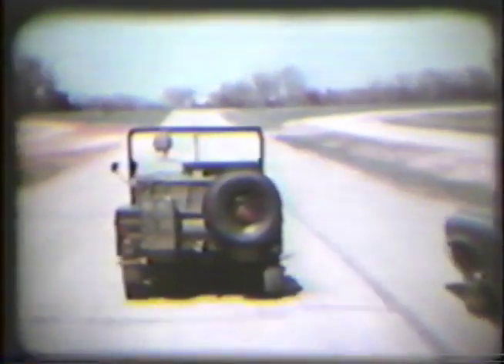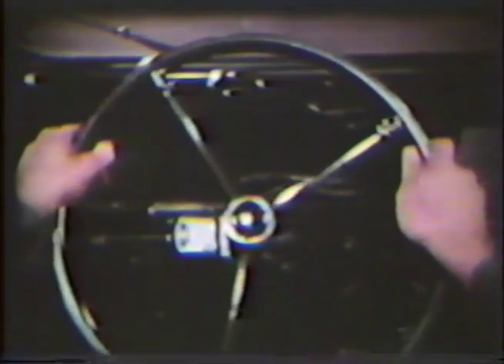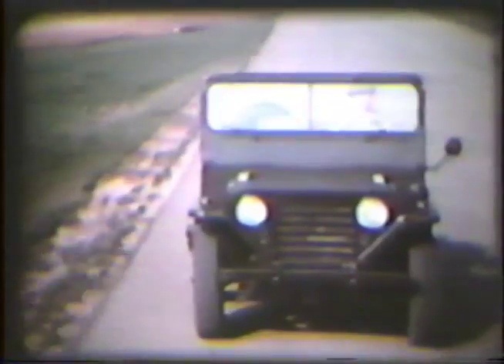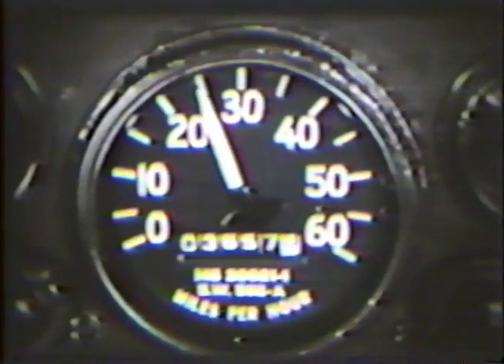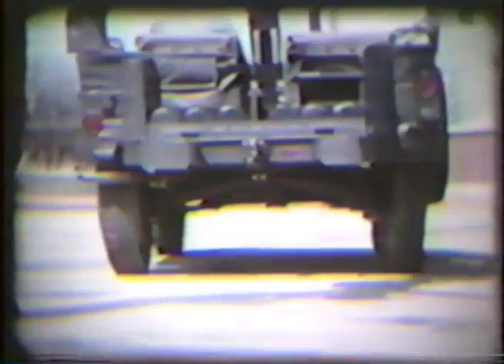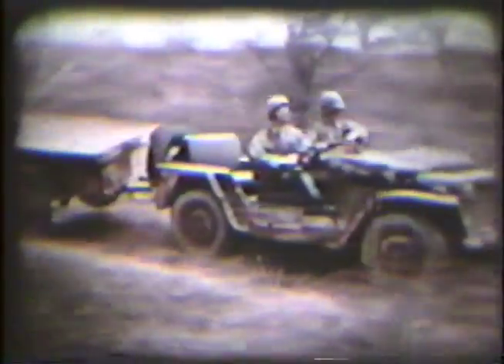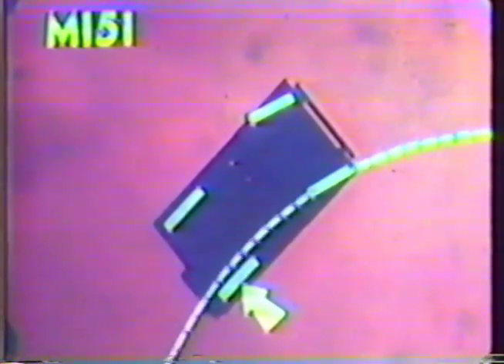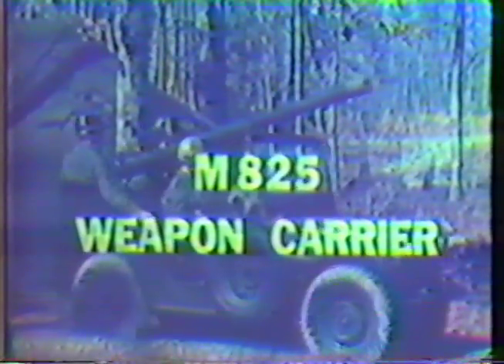Operation of the M-151 Series 1:4 Ton Utility Trucks (TF 55 4247)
From our video archives (1971): Gives important points in the operation of the M151 utility truck and demonstrates the different uses of the truck.